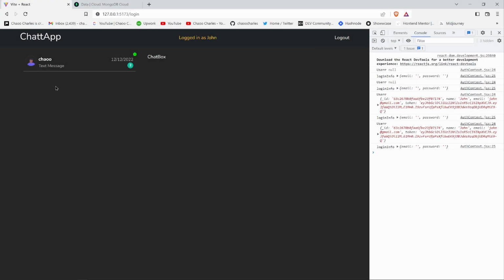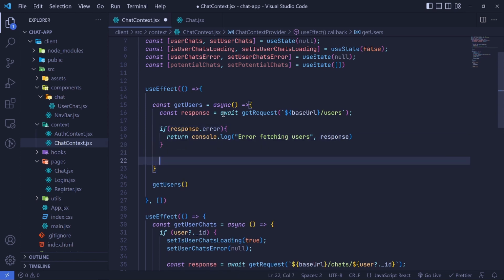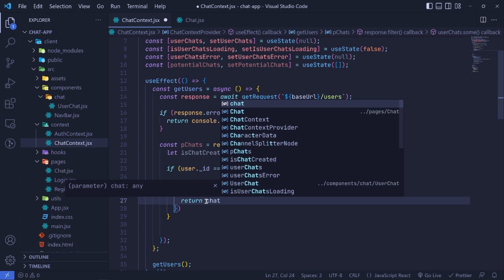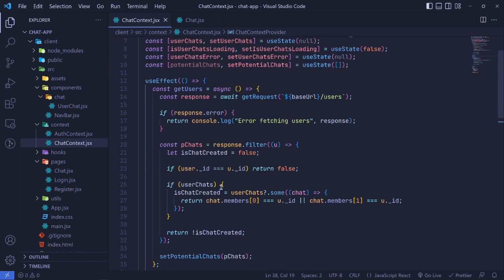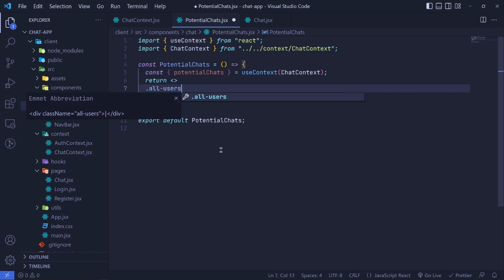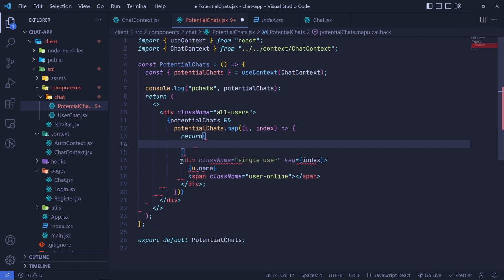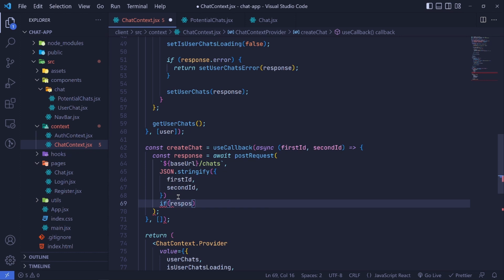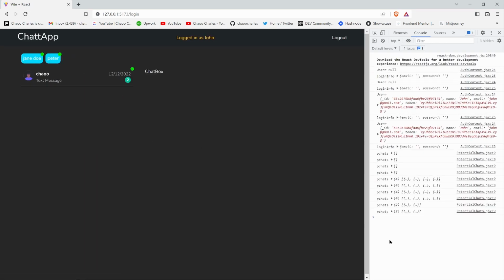Real-time Chat App - 13 Create Chats | React, Node.js and Socket.io